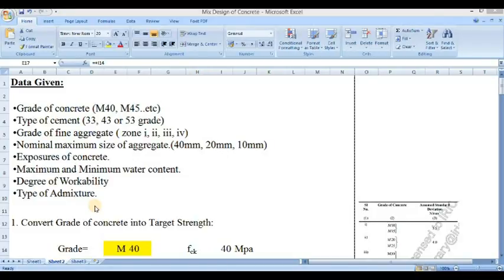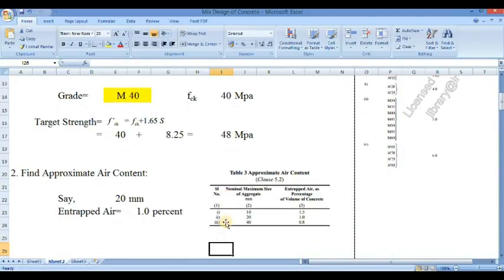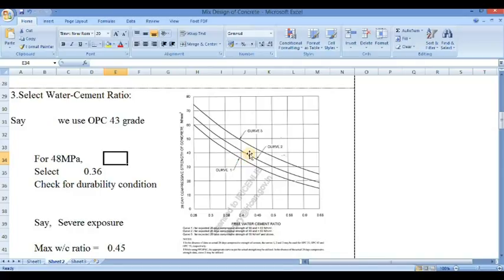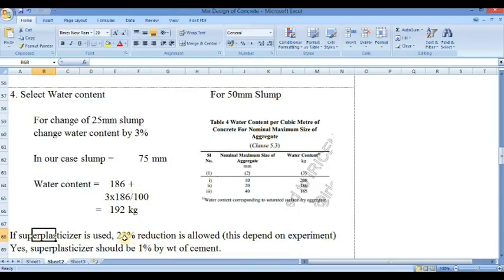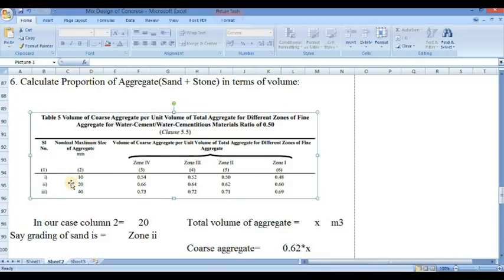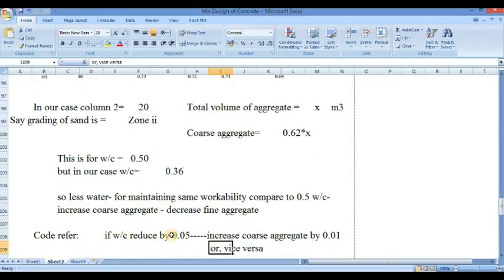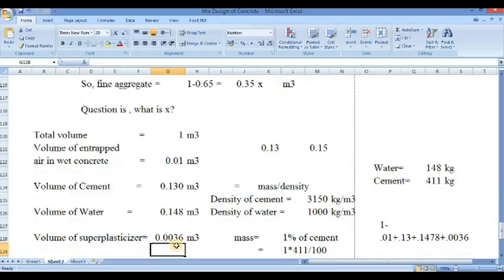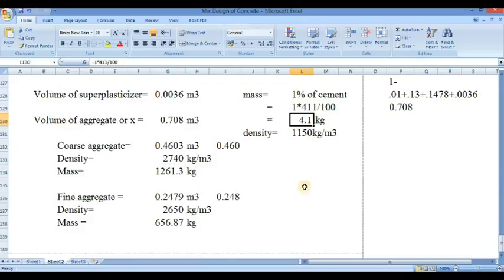How to do Mix design of Concrete as per IS 10262:2019 :Mix design of concrete step by step.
Learn how to do mix design of concrete step by step as per IS 10262:2019.
As a civil engineer you should know the basic for designing your concrete.For that you should be able to answer the following question-
what is mix design,

how to do mix design,
how to do mix design as per is 10262,
how to calculate cement content for concrete,
What is what cement ratio,
Hoe to calculate fine and coarse aggregate,
what is effect of fine and coarse aggregate on mix design,
Effect of exposure on mix design of concrete.

○ Useful BOOK

And help you to develop your engineering skill.